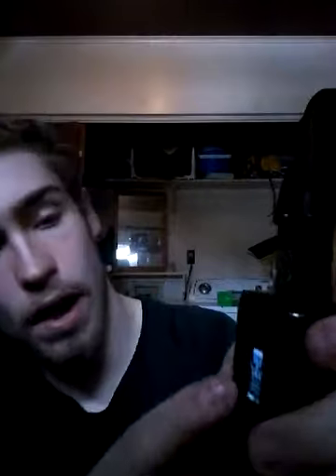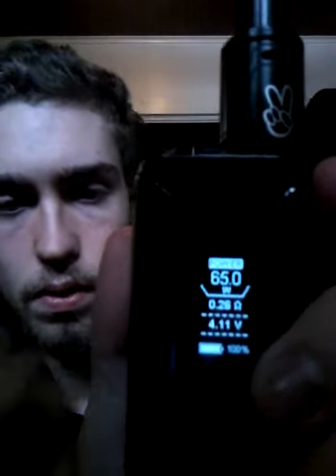Visual Vapor Reviews topic Tuesday make up for last week